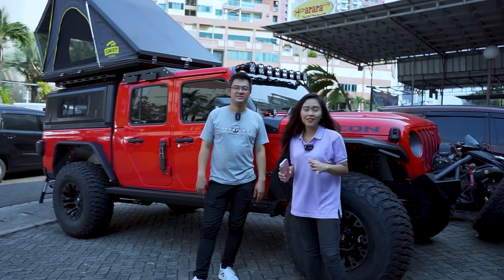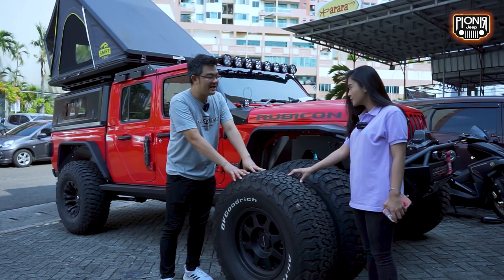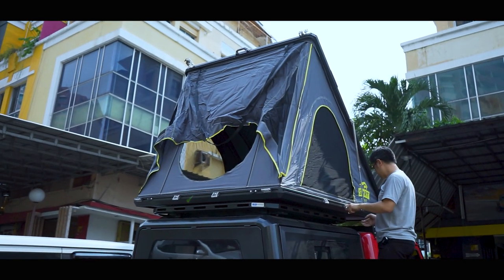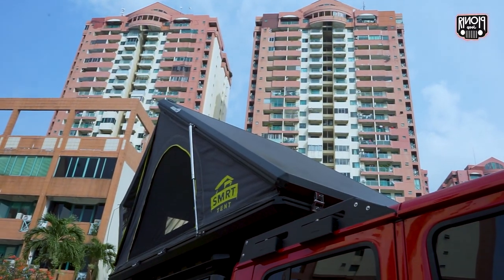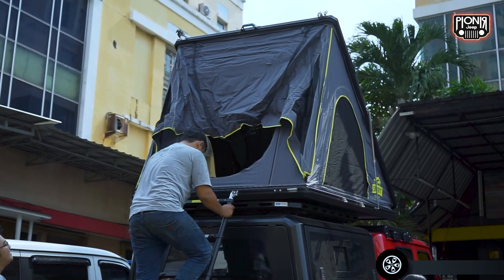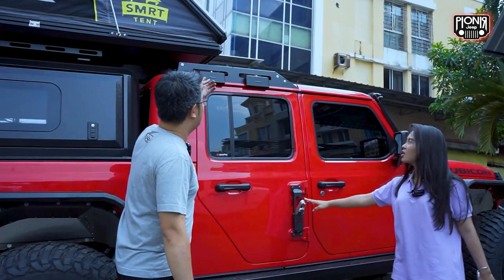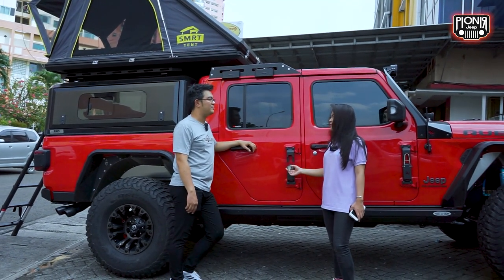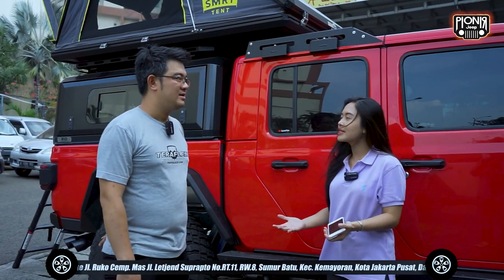BUSEEETTTT GEDE AMAT BAN VELG NYA SAHABAT JEEP - FUEL BF GOODRICH || PIONIRJEEP